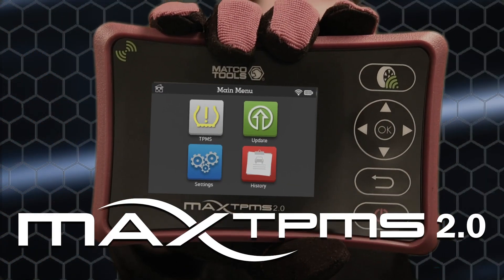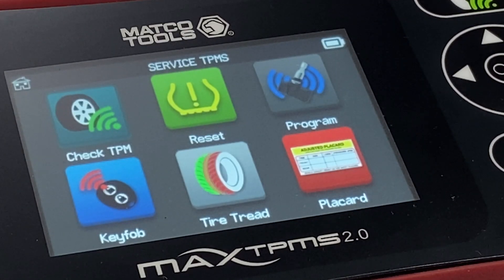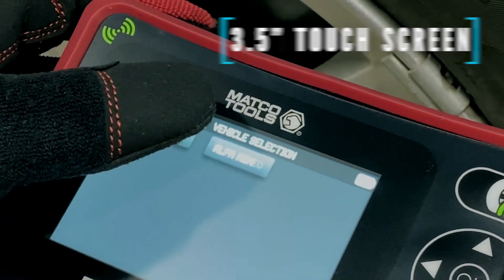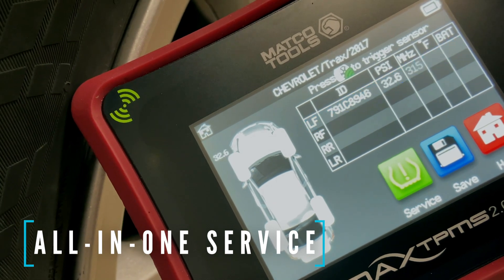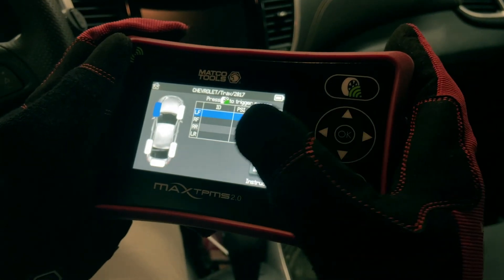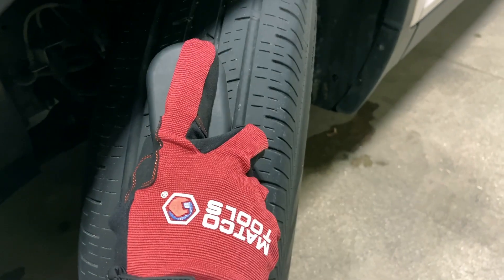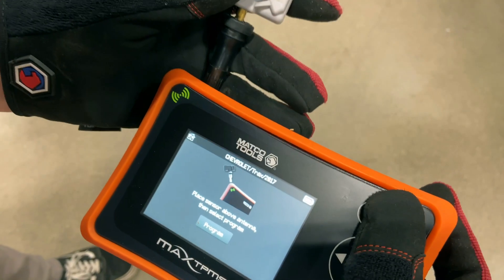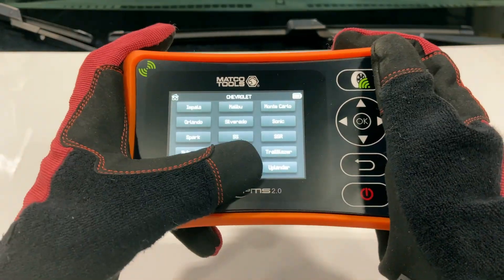Maximus TPMS 2.0 - MDMAXTPMS2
The Maximus TPMS 2.0 provides a complete diagnostic TPMS and tire management solution upgraded with enhanced features and benefits to make servicing TPMS easier than ever. This tool is designed with simplicity and adaptability, the tool is pocket-sized for easy handling and storage and features an icon-based touch screen, one-touch Wi-Fi updates, as well as a customizable background color interface. It activates 100% of OE and aftermarket sensors and programs more than 18 aftermarket TPMS sensor brands, including BH SENS.